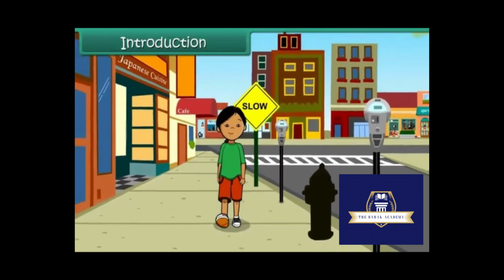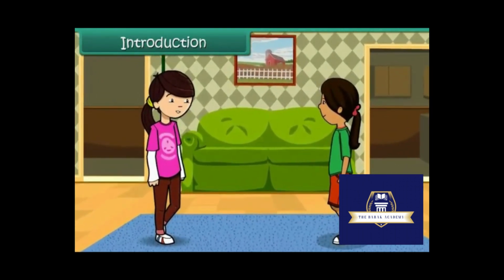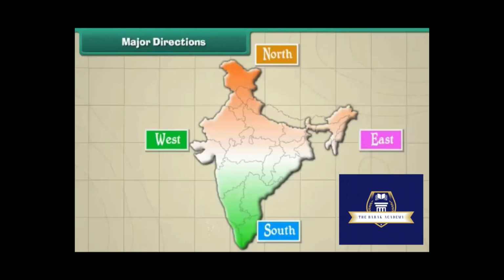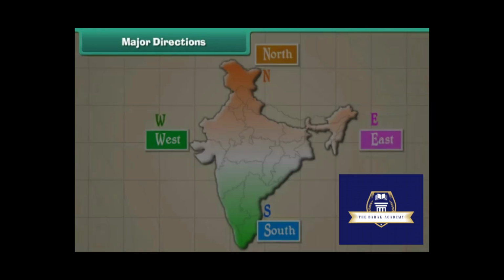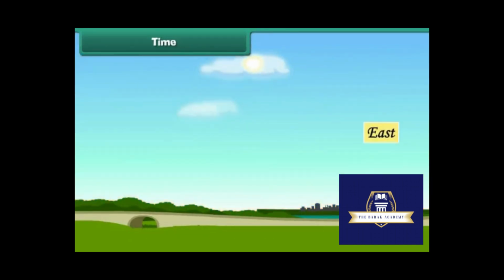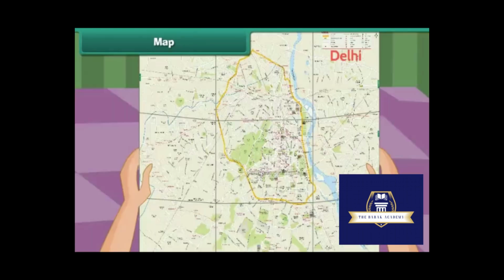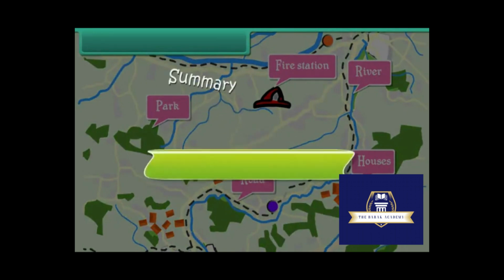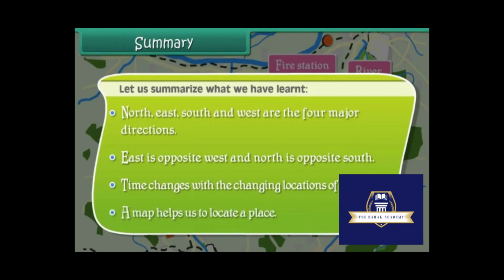Class 2 - EVS - Lesson 4 - Direction And Time